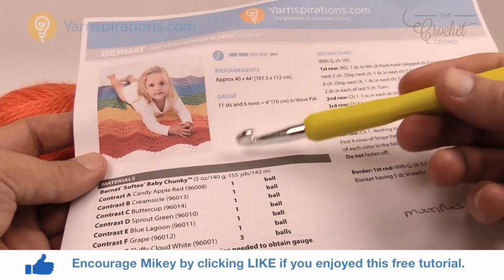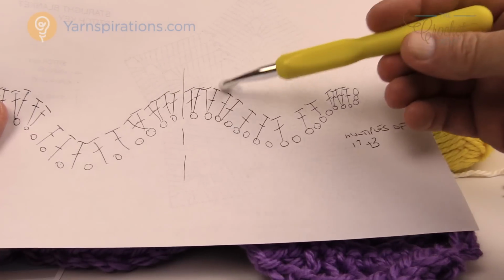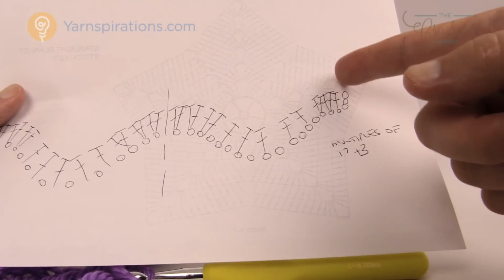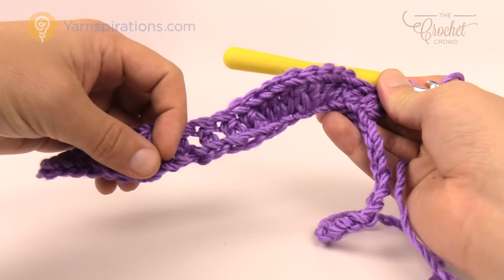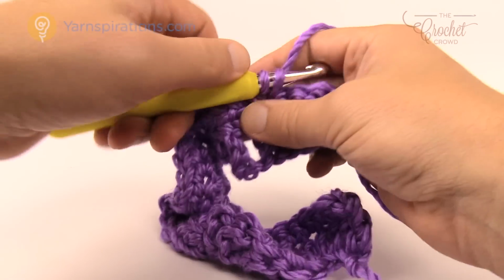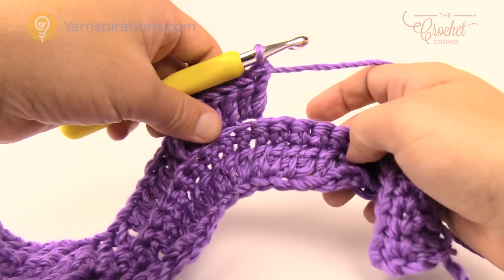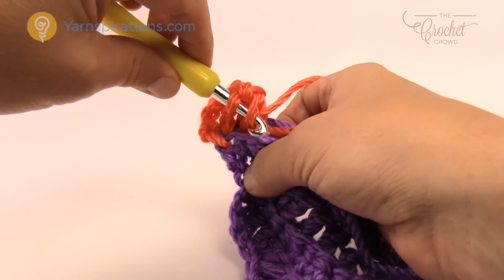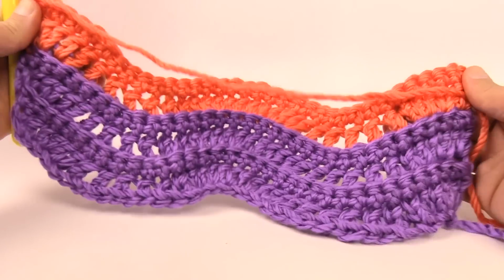Left Hand: Easy Crochet End of The Rainbow Wave Blanket Pattern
Learn how to crochet this textured wavy blanket. The pattern is simplistic using Chunky Weight Yarn called Bernat Softee Chunky. If you need the free pattern, you get it CrochetWave crochet learntocrochet crochettutorial .